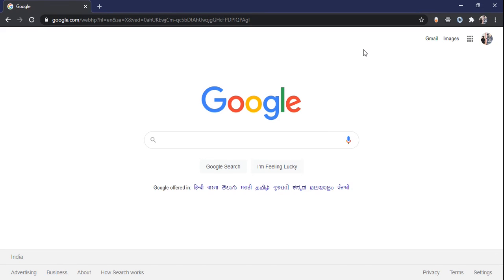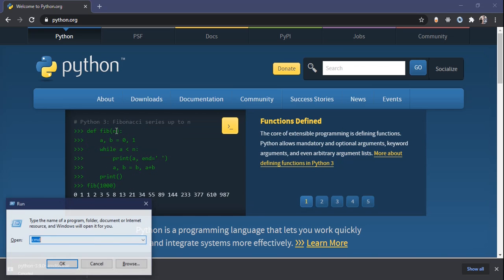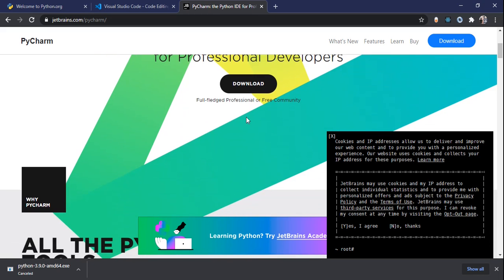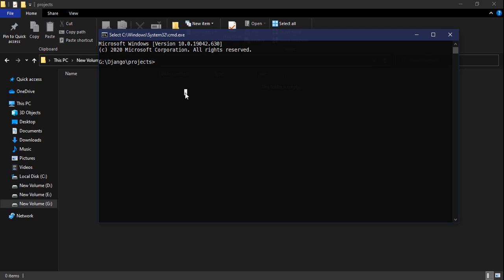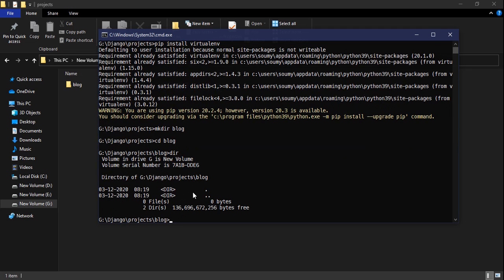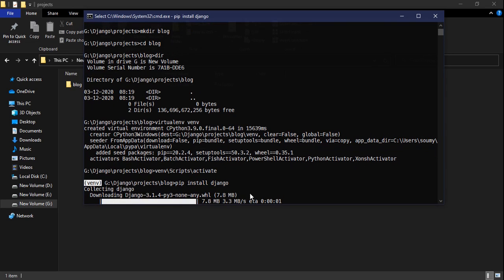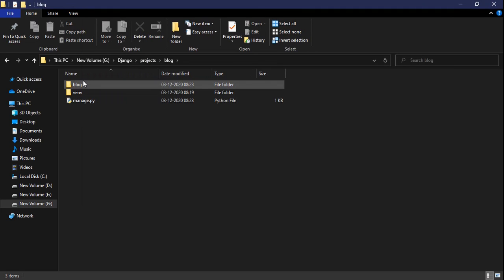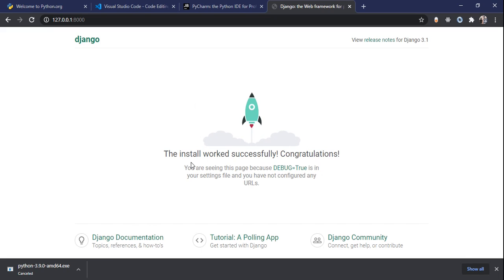#2 Environment Setup & First Django Project | Django Tutorial For Absolute Beginners 2020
Hey friends.
In this video we will set up a development environment for django and start building our project.
If you have any doubts or suggestions please let me knoe in the comments.